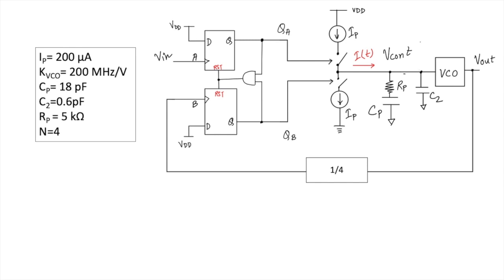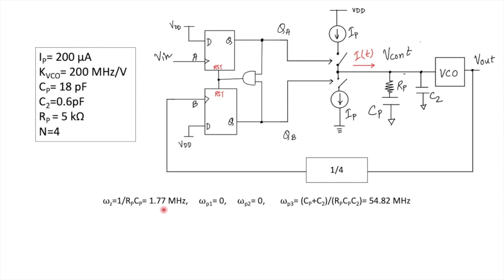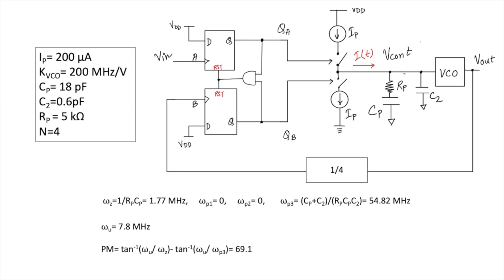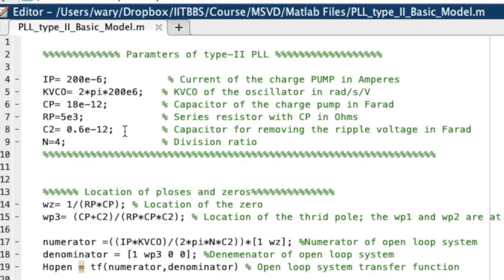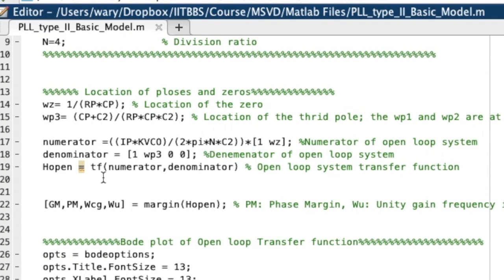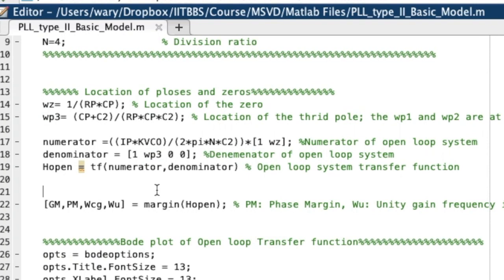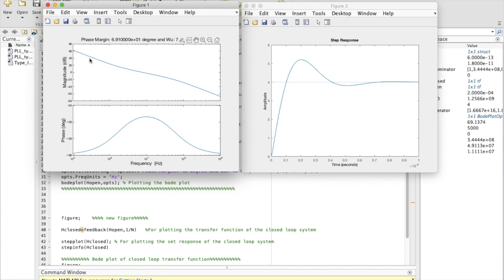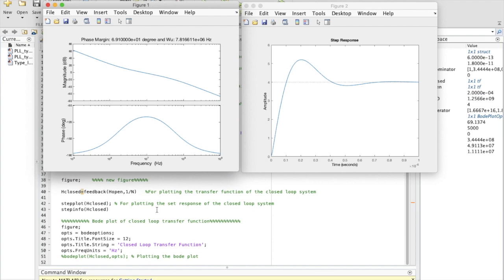Type-II PLL modeling in Matlab and LTSpice